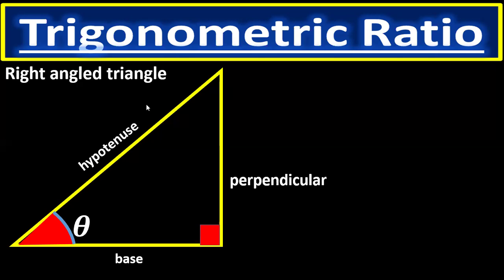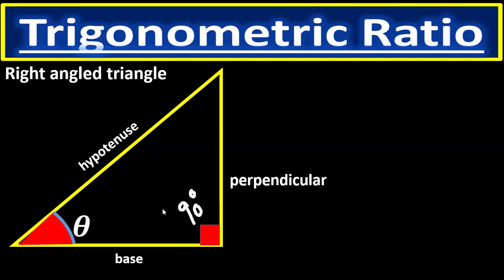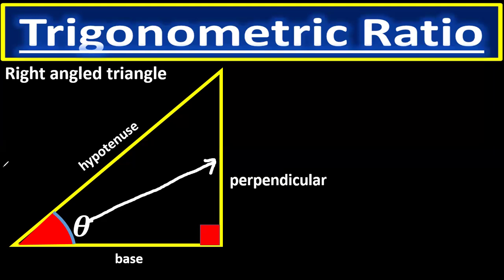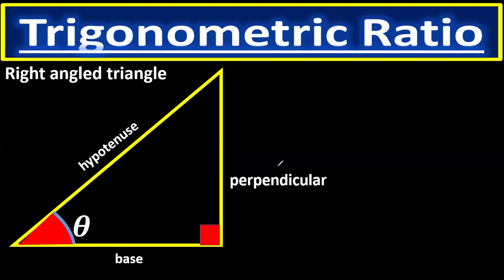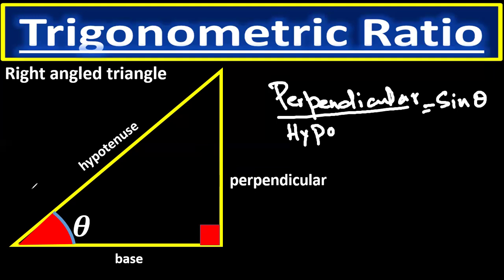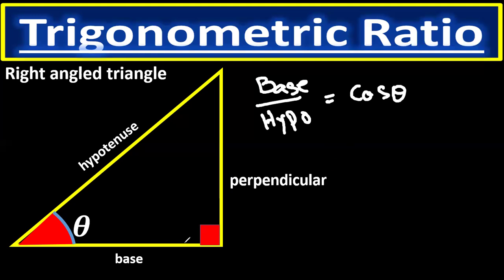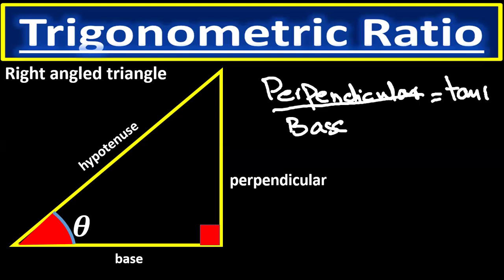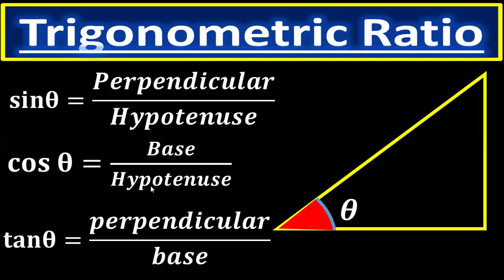Trigonometric ratio of right angled triangle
Explanation of trigonometric ratio of right angled triangle. How to establish the ratio among the sides of the triangle.